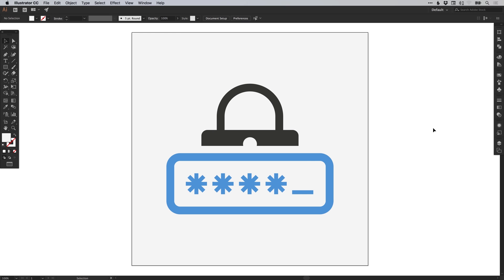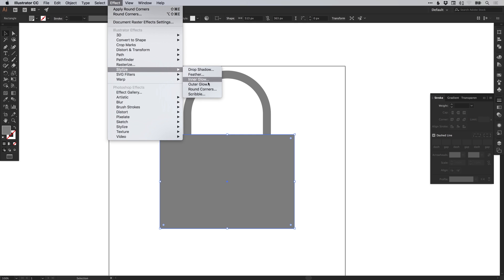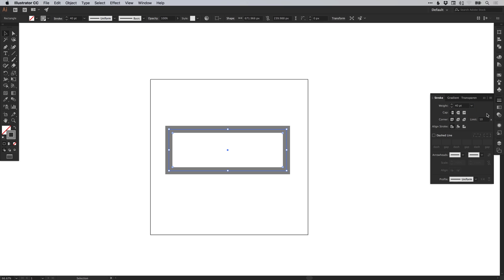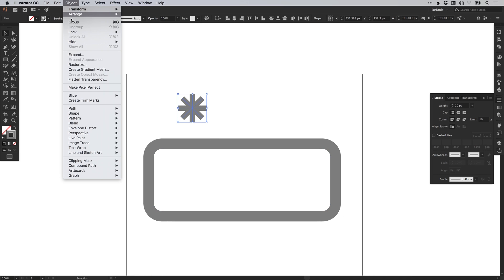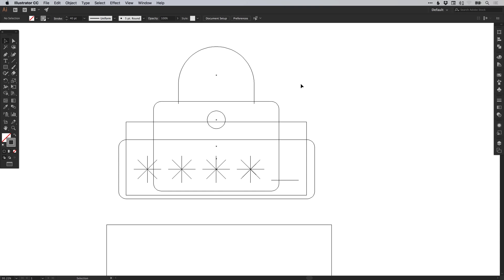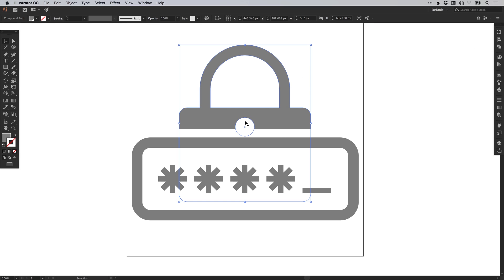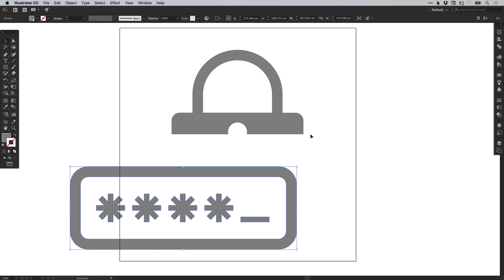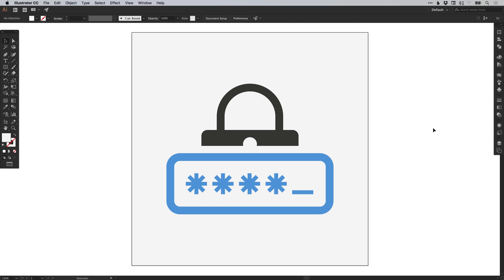Design a Password Icon Illustrator Tutorial